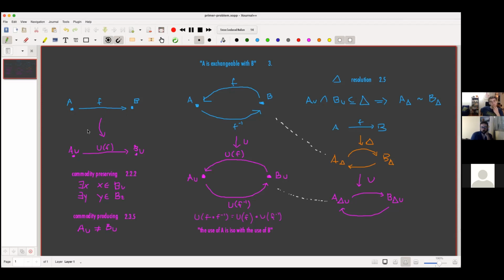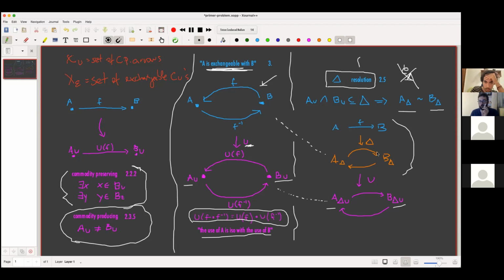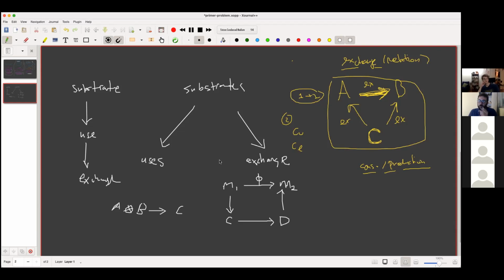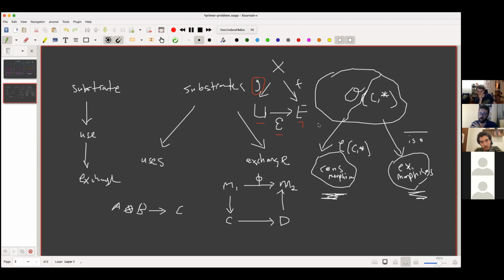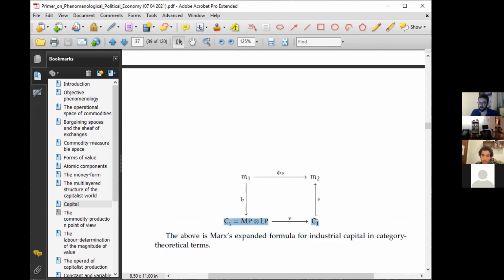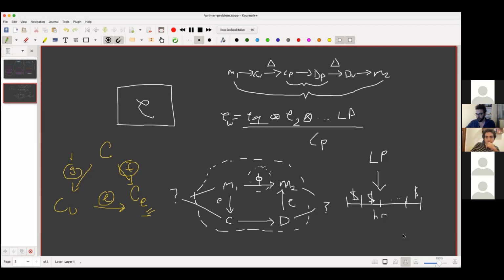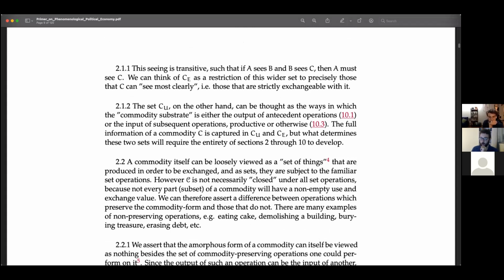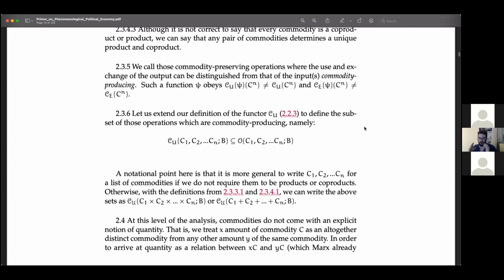On use and exchange maps in the Primer on Political Phenomenology